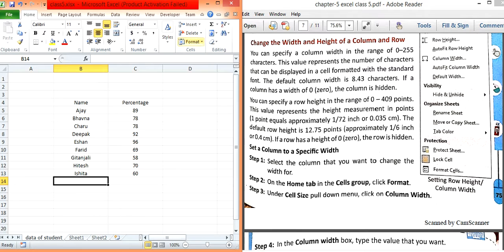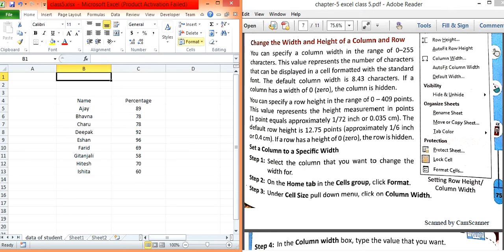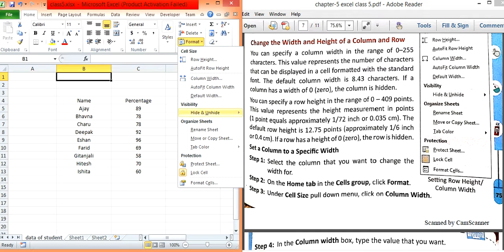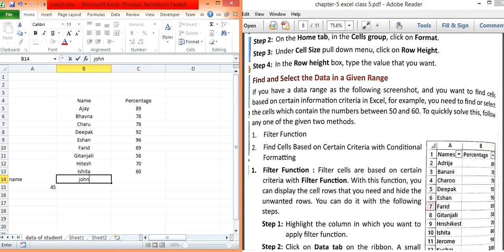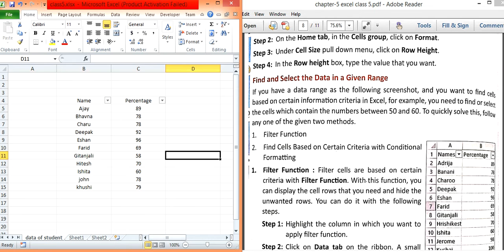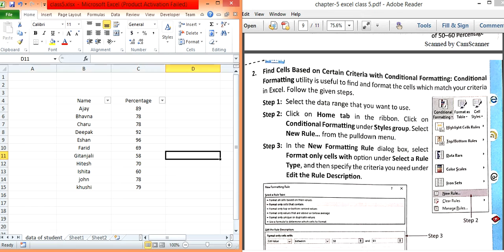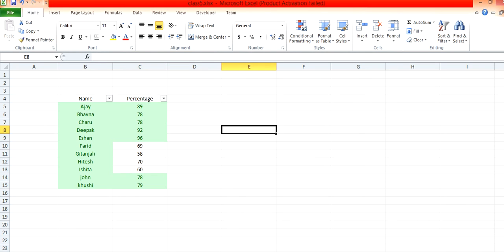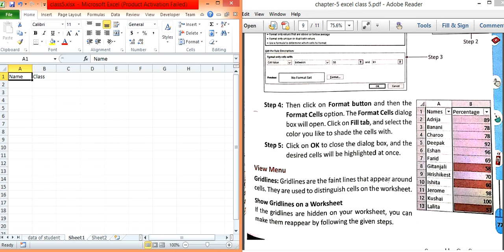V Class (Chapter 5 part- 2)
MS excel